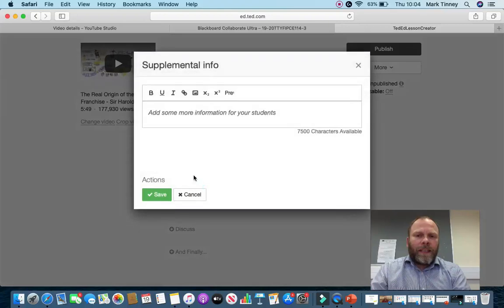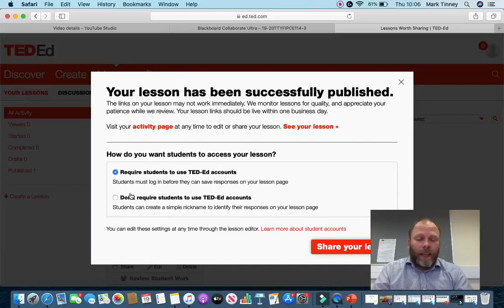TedEd The fastest way to build good online lessons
A 10 minute tutorial on how to build a TEDEd lesson.  This allows you to build a lesson around any video on YouTube or rebuild any of the hundreds of thousands of lessons already on the site.  It only takes about 5 minutes to build a good lesson, so it could be a great solution for your groups.  You can then just post a link to it on Moodle and job done.